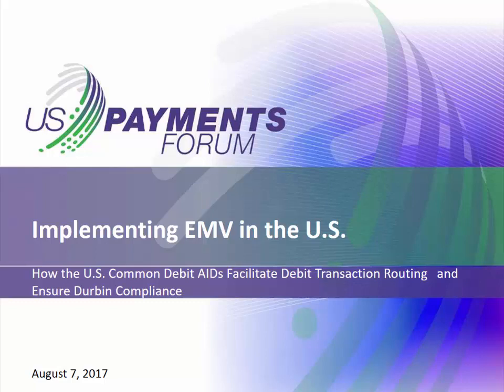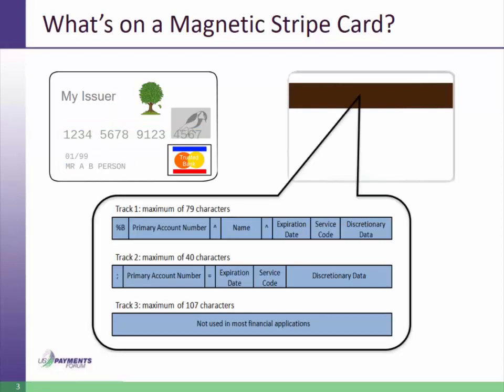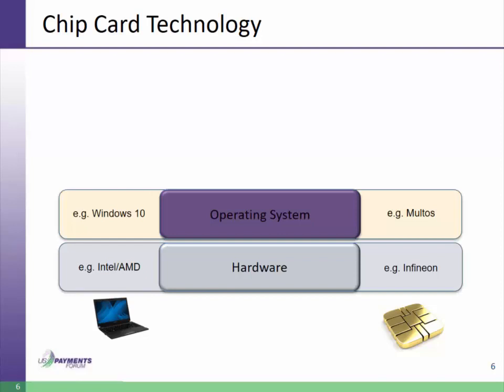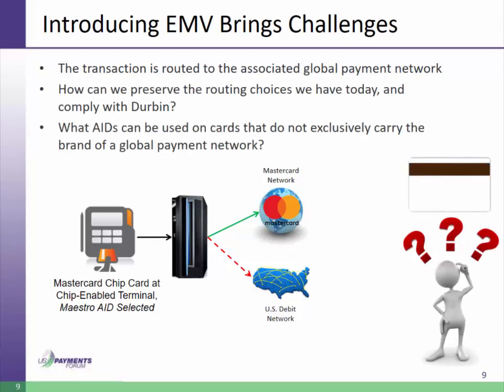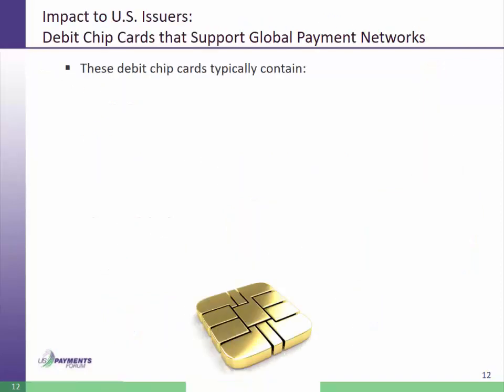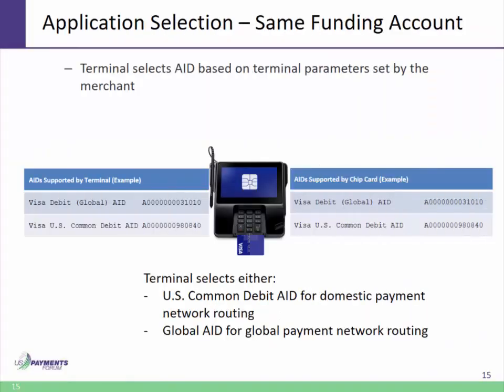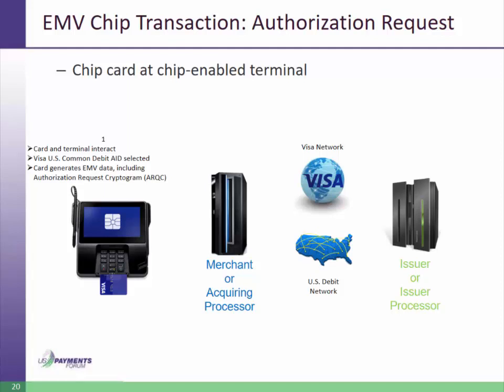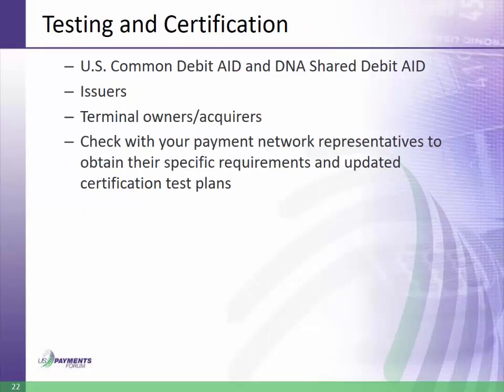How the U.S. Common Debit AIDs Facilitate Debit Transaction Routing and Ensure Durbin Compliance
As the U.S. payments infrastructure migrates to EMV chip technology, regulations require that there must be a choice between at least two unaffiliated networks when routing point-of-sale transactions. The U.S. Payments Forum video presentation, “Implementing EMV in the U.S.: How the U.S. Common Debit AIDs Facilitate Debit Transaction Routing and Ensure Durbin Compliance,” explains the unique U.S. implementation of EMV debit.